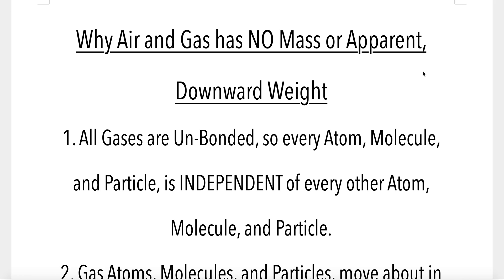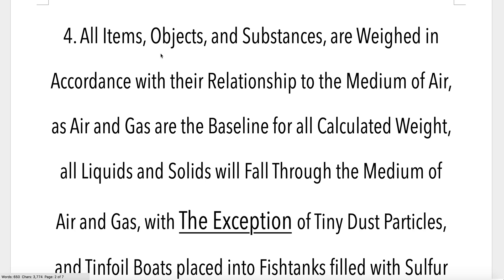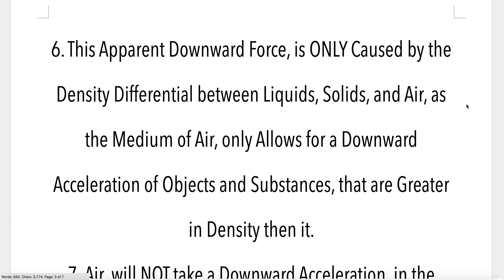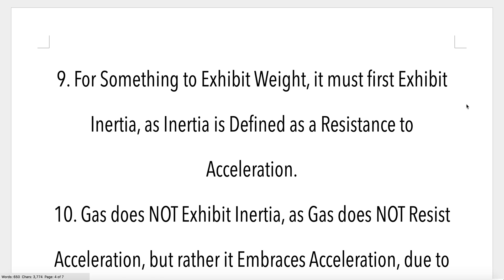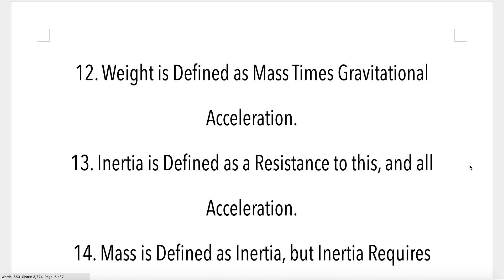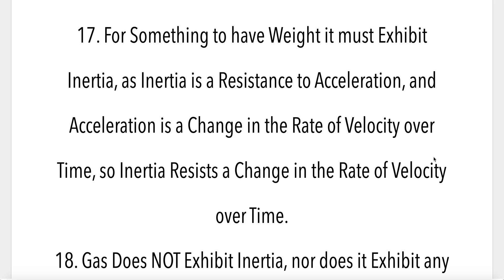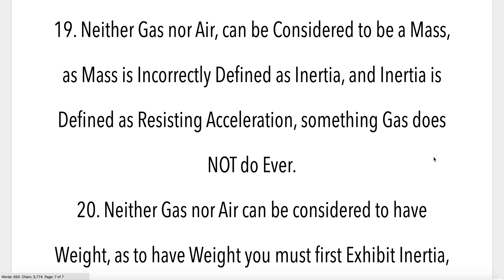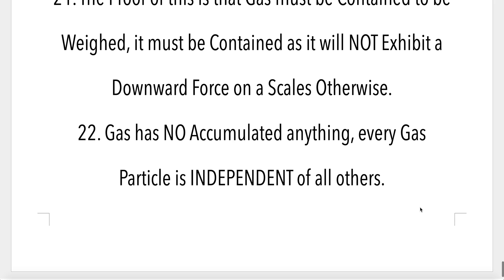Why Air and Gas, has NO Mass or Apparent Downward Weight.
A Video Detailing why Air has NO Apparent Downward Weight, and is Not a Mass.